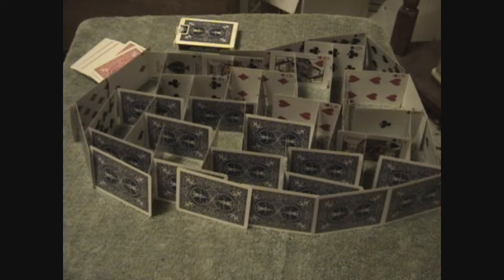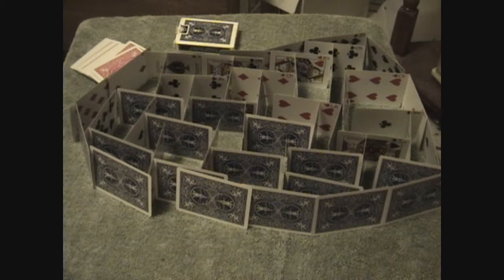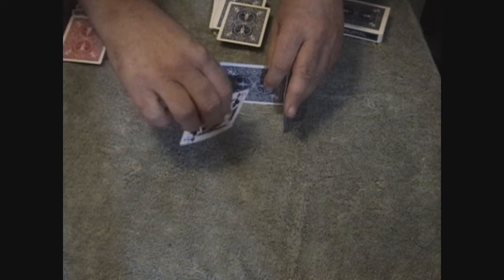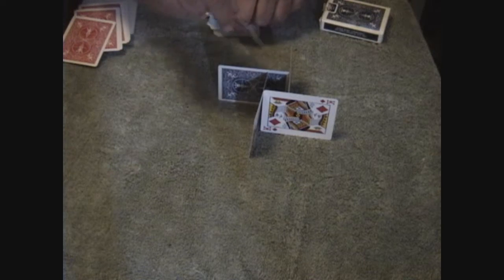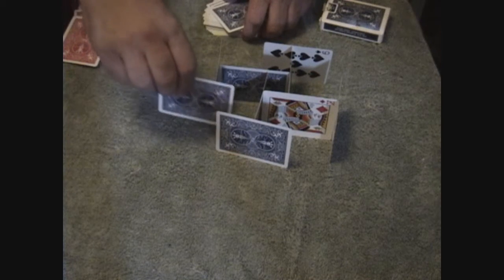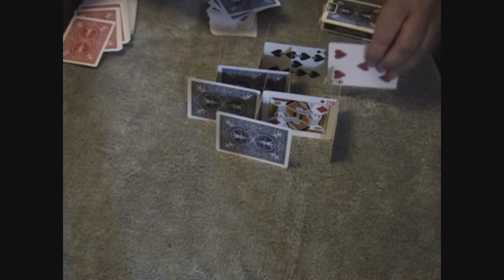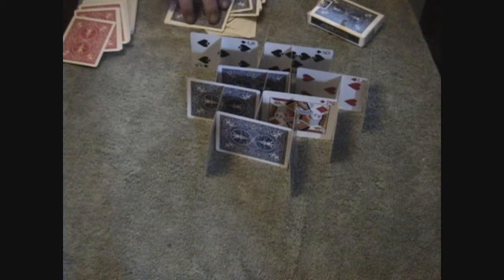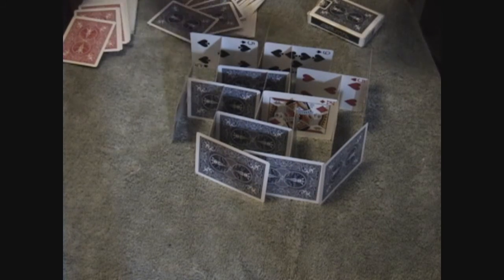How to build a house of cards simply and easily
How to build a house of cards. This video shows you a simple easy to learn method to build a house of cards. With this method you can build a simple house of cards very easily. We show you the basic method using it you can build a house of cards in any shape or size. It takes just a little practice and you will be building a house of your own in no time. Build these houses for fun or to impress friends.  Any questions just ask us in the comments. Teach your kids how to do it and keep them occupied for hours doing something besides playing video games or watching tv.